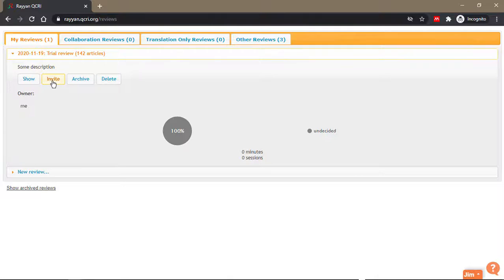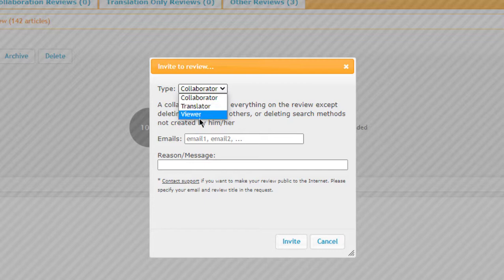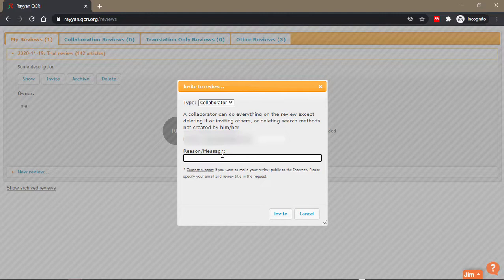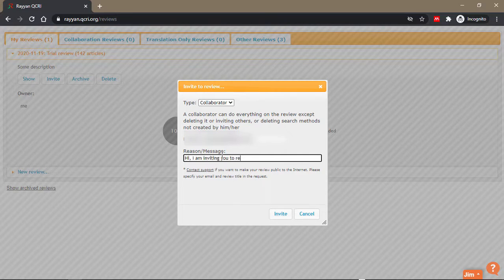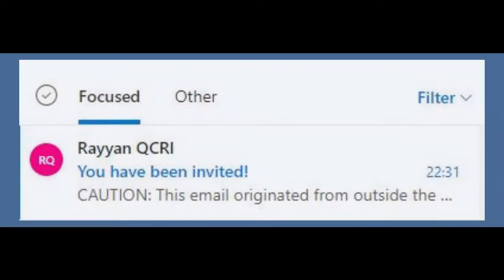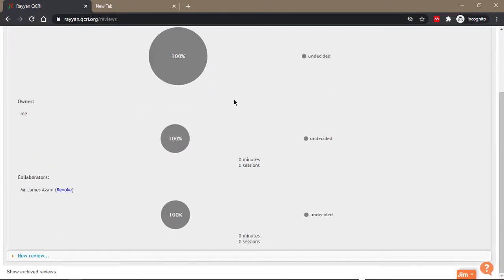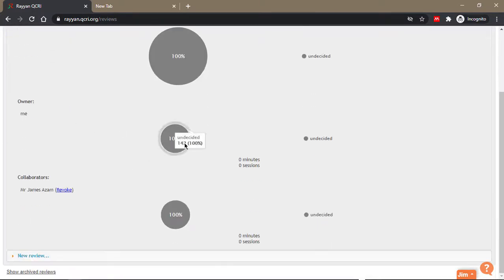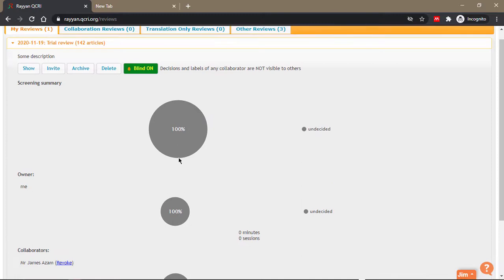11. Rayyan for systematic reviews - Inviting reviewers to collab